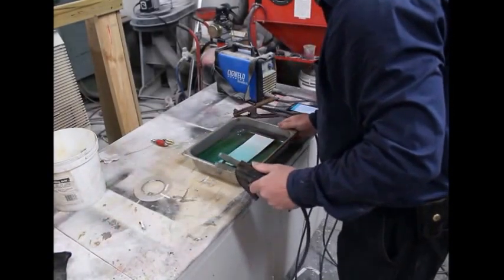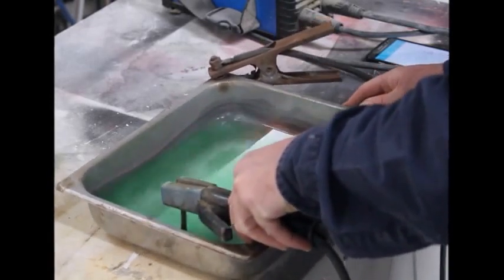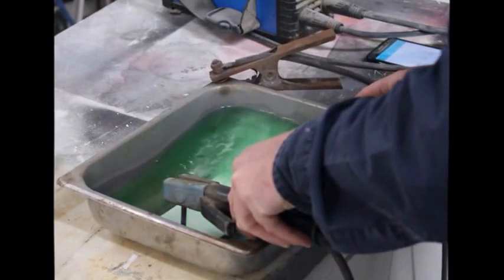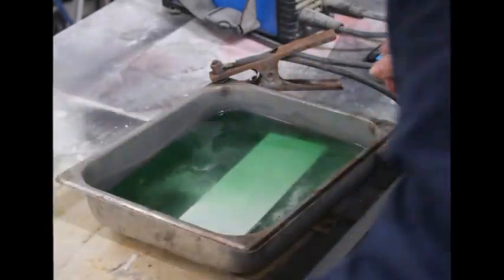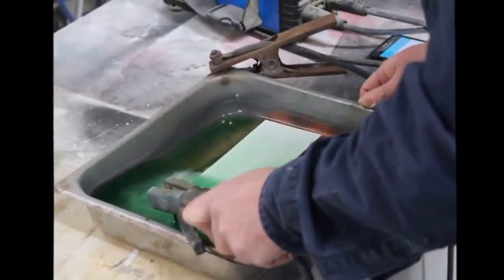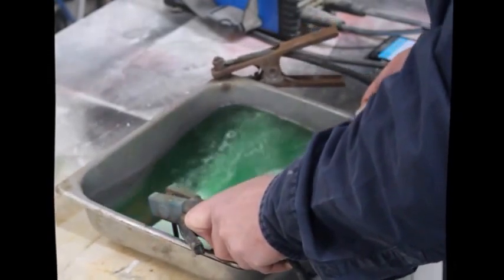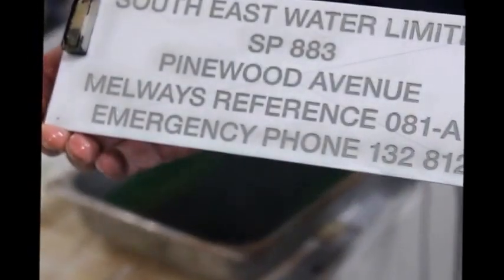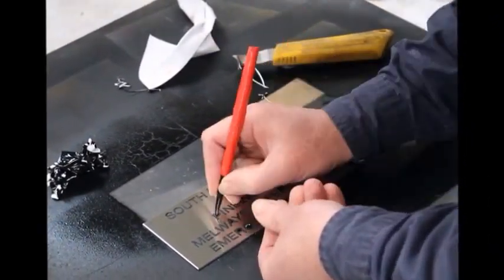Salt water etching of stainless steel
In this video I create a stainless steel plaque using electrolytic etching. I use a combination of chloride, sulphate and phosphate salts. The video is intended to inspire you to do the research to understand the process of electrolytic etching and develop your own techniques and formulae.
Here are some links to helpful resources.

My website is Superior Etchworx is located at 2/43 McCulloch Ave Seaford Victoria Australia. PH 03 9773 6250